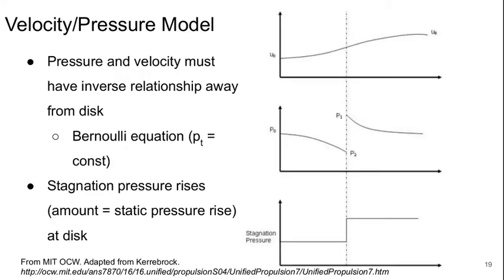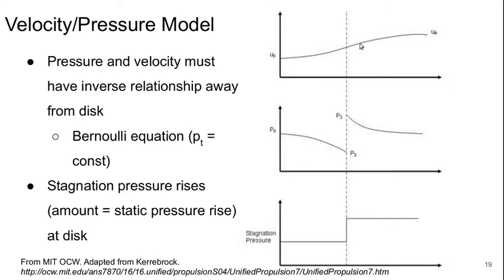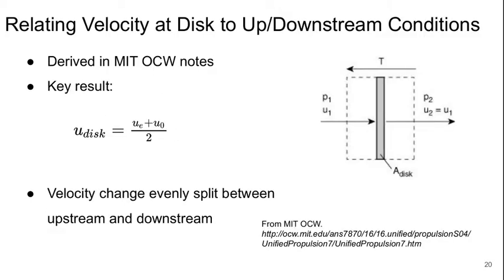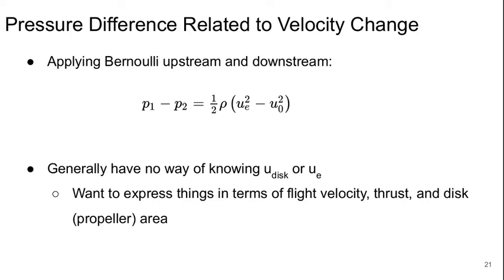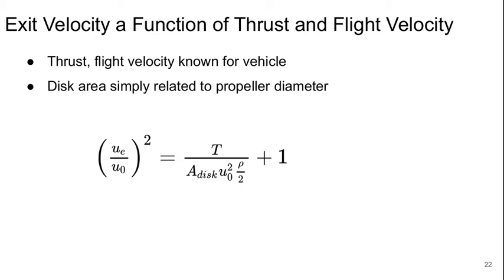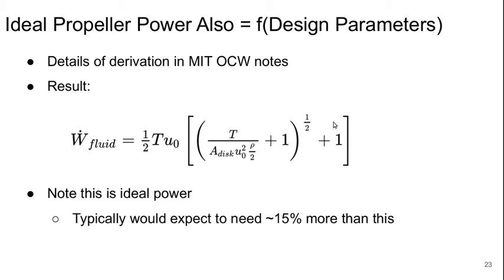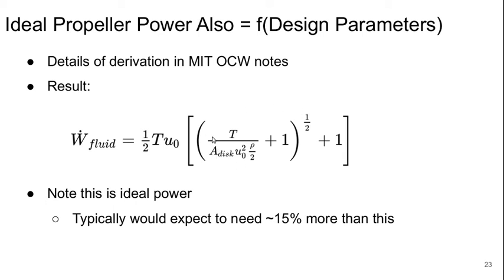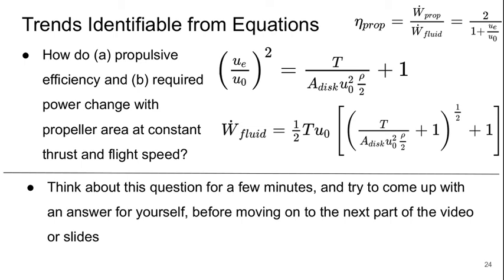Aerospace Propulsion Lecture 06, part 3